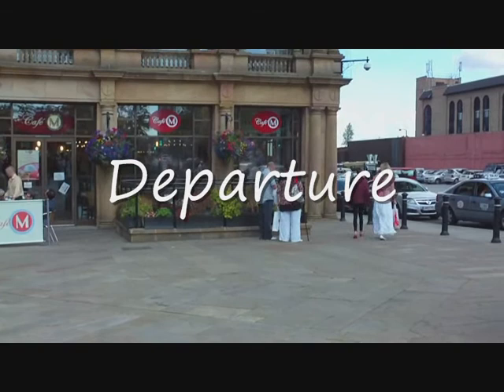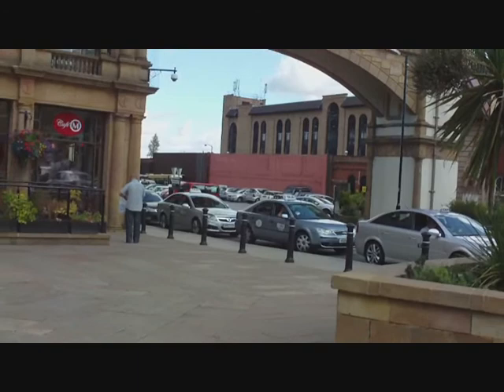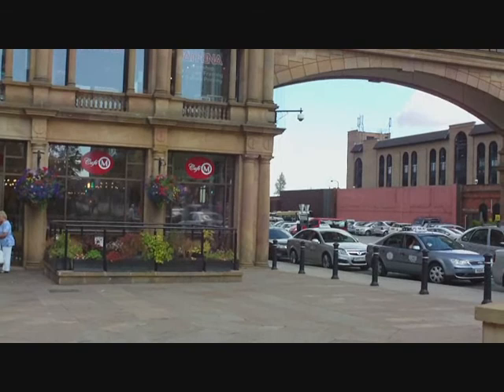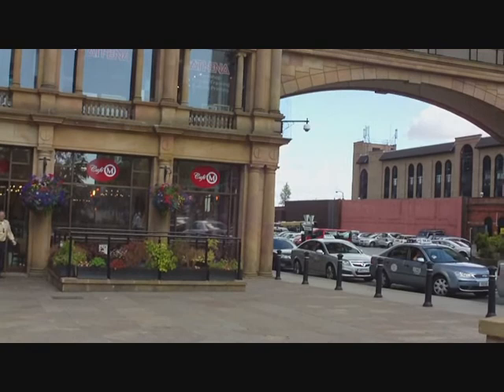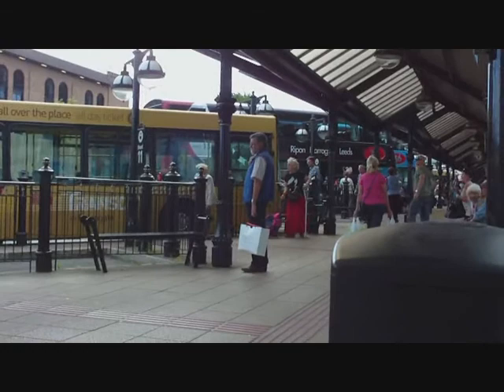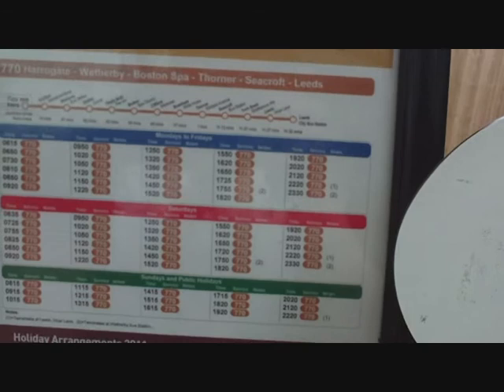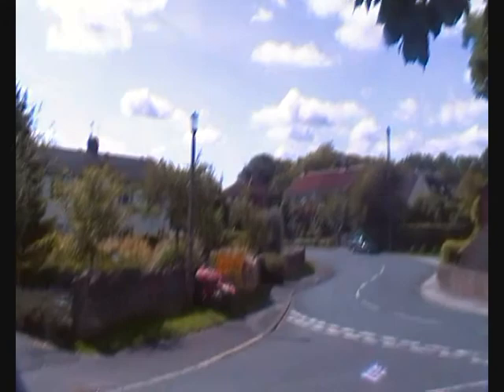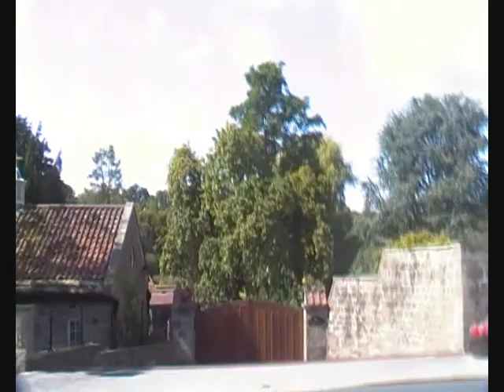Spofforth Castle (Part One)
Dave takes you to Spofforth Castle, in part one he goes on the outward journey and talks through the near on Millenia of History at the site